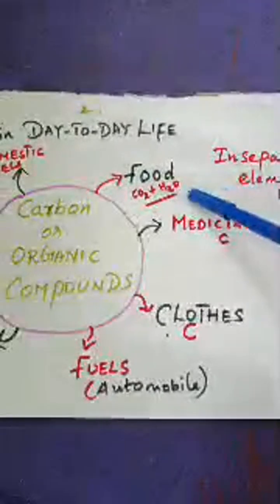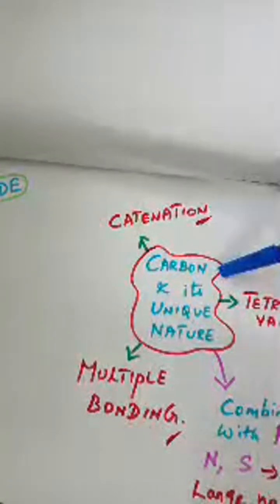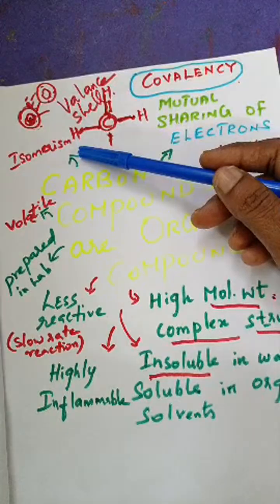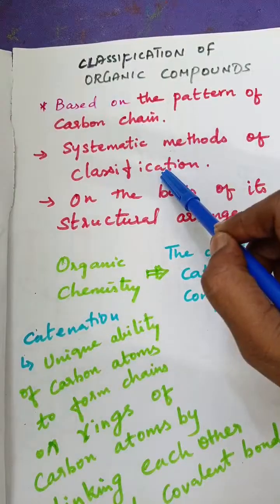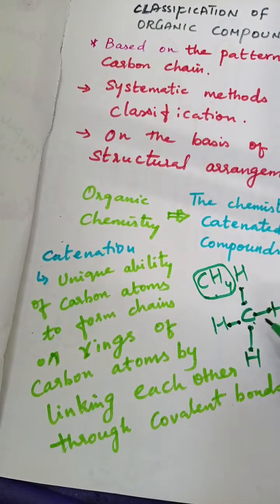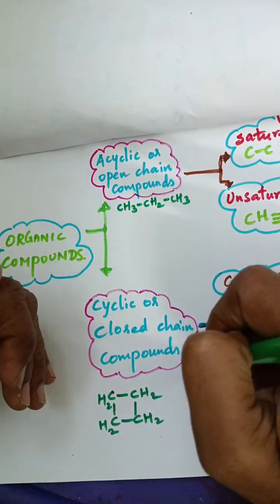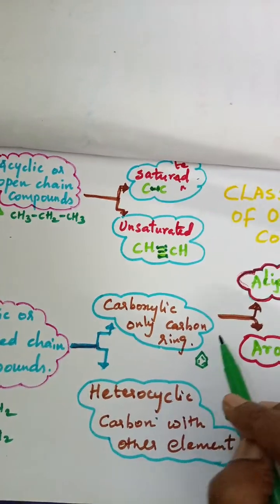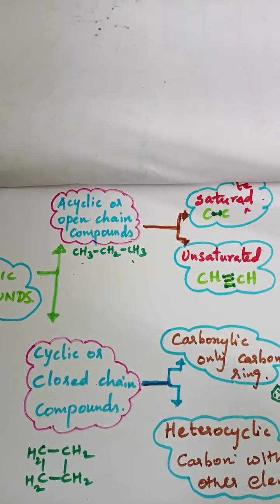Want to know versatile nature of organic compounds..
Organic compounds can be classified based on the pattern of their carbon chain into:

1. *Open Chain (Acyclic) Compounds*: These have a straight or branched chain structure, such as alkanes, alkenes, and alkynes.

2. *Closed Chain (Cyclic) Compounds*: These have a ring structure and can be further divided into:
    - *Alicyclic Compounds*: Non-aromatic cyclic compounds, such as cycloalkanes.
    - *Aromatic Compounds*: Compounds containing a benzene ring or similar aromatic rings, known for their stability and unique chemical properties.